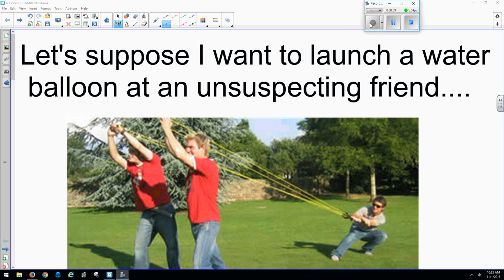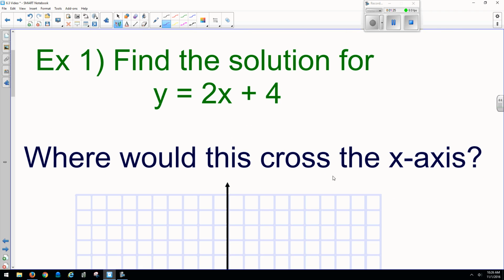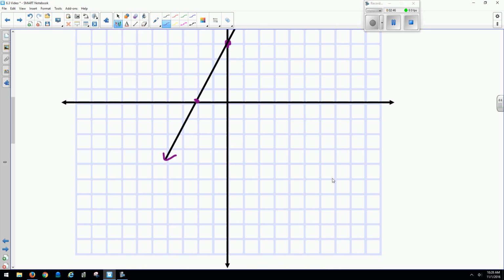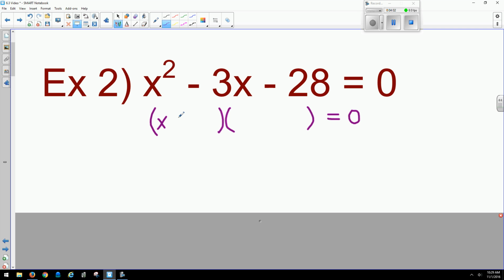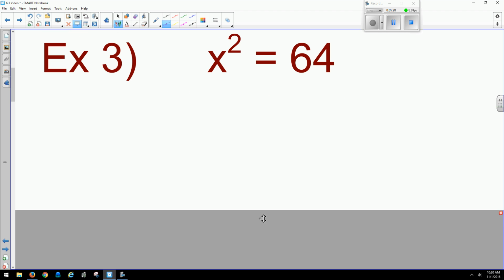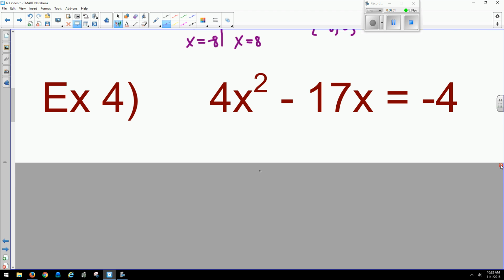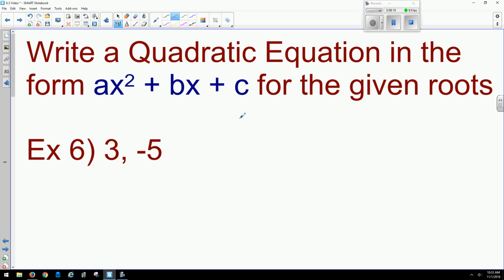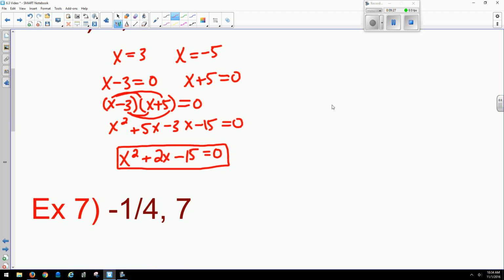6 3 Solve by Factoring